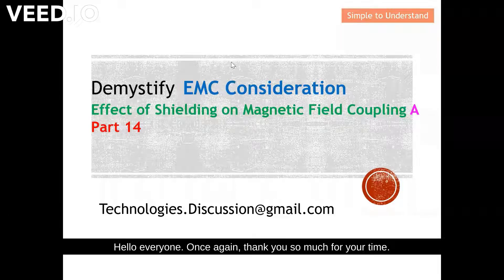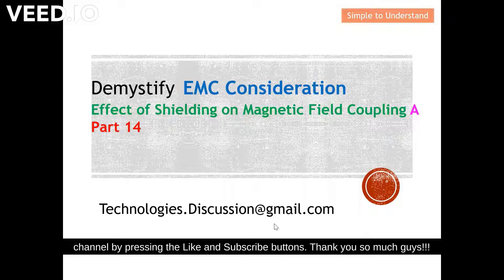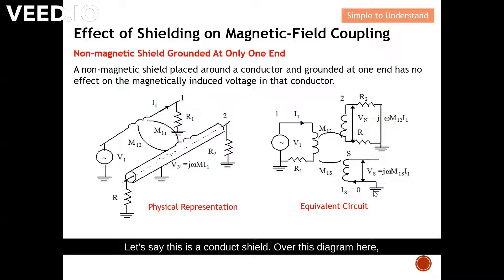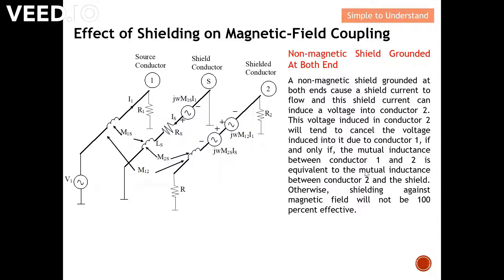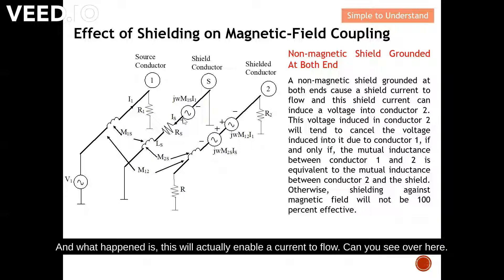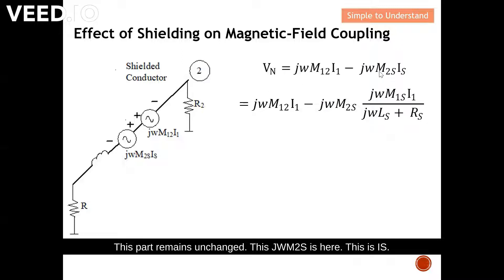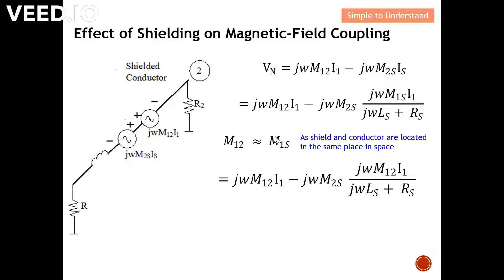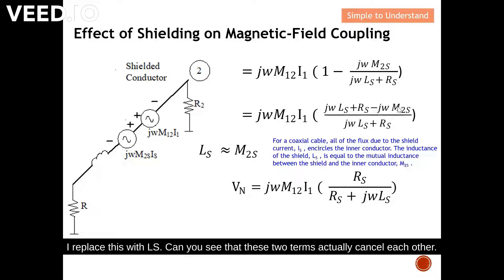EMC #14. Understanding the Effectiveness of Shielding Against Magnetic Field Coupling with Equations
Discussion on the Effectiveness of Shielding on Magnetic-Field Coupling with equations on 2 cases. 1) Non-magnetic Shield Grounded At Only One End and 2) Non-magnetic Shield Grounded At Both End.

Step by Step derive the equations of induce voltage from conductor 1 (noise source) to Conductor 2 (victim) with shielding.

Compare the 2 sets of equations: with shield and without shield at low and high frequencies so as to aware which methods or techniques to apply to resolve the problem.

From the equations,  we study how we can maximize the use of shielding against Magnetic-field or Inductive coupling. We also conclude if the shielding is effective or not against Magnetic-field Coupling.